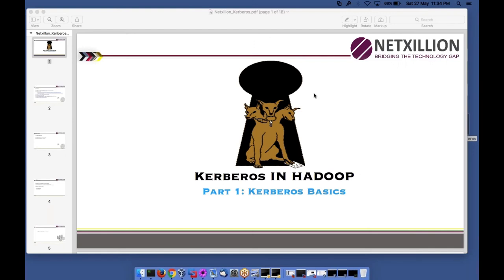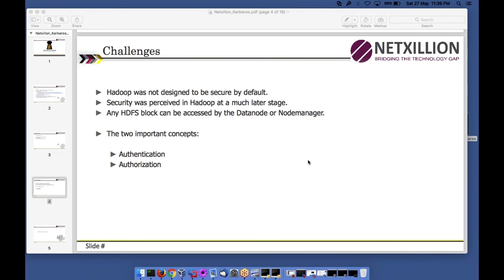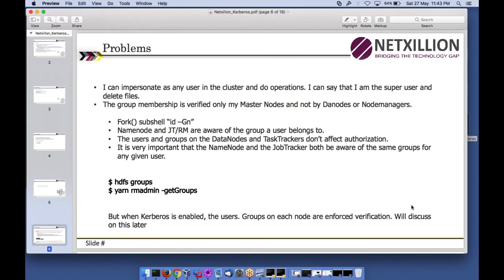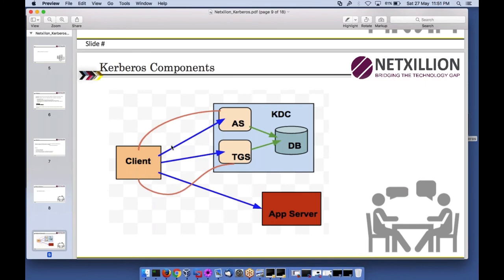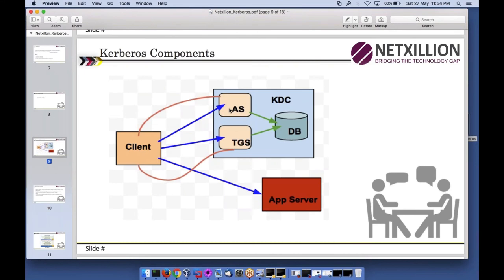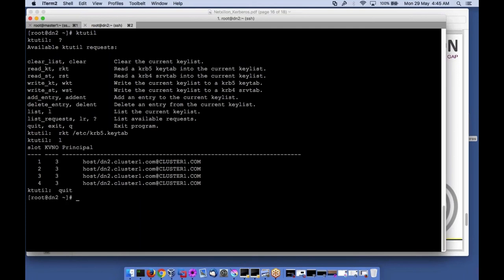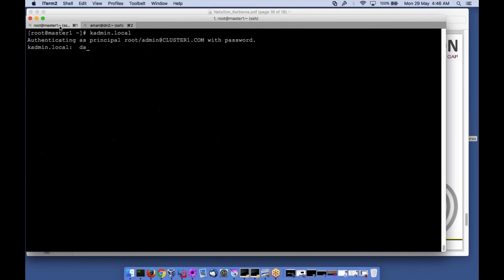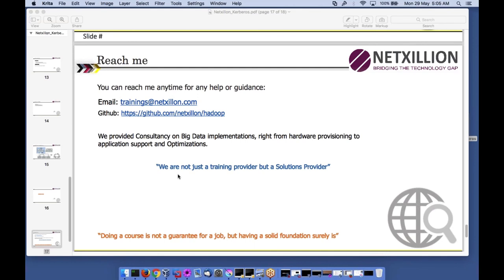kerberos part 1 - Basics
Kerberos Basics, this is part 1 of multiple series on configuring Kerberos for Hadoop.